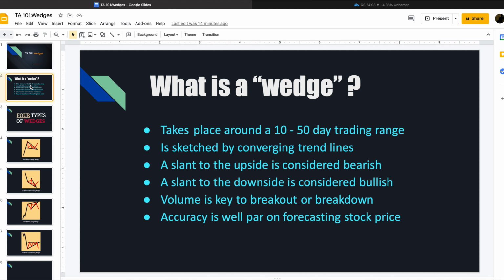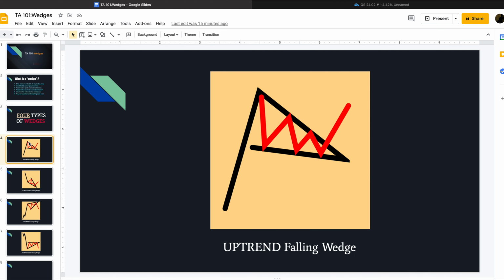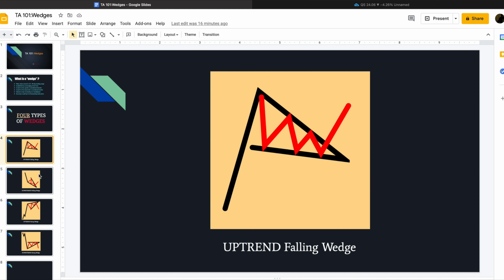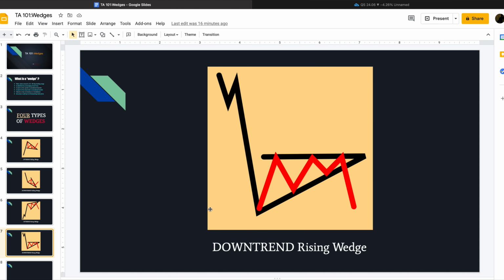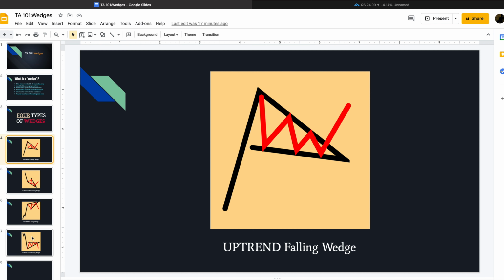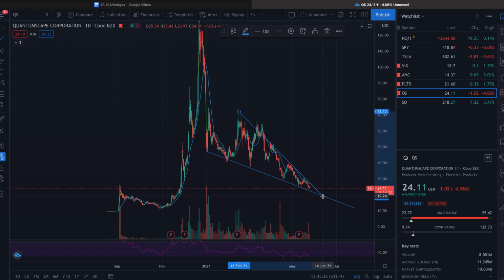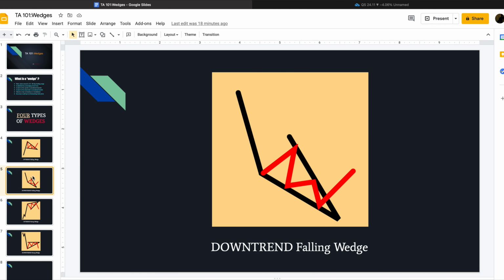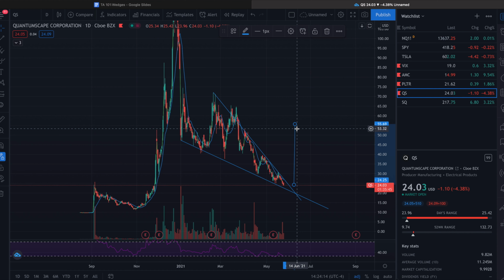Lec 001 : Wedges (Technical Analysis)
Hey guys welcome to Strivemont.
I have embarked on a mission to simplify complex ideas such as trading.
After watching countless videos that left me bored and clueless, I have decided to make stock learning entertaining and informal.

LEC : 001 = Lets talk about wedges and how they applied when using technical analysis